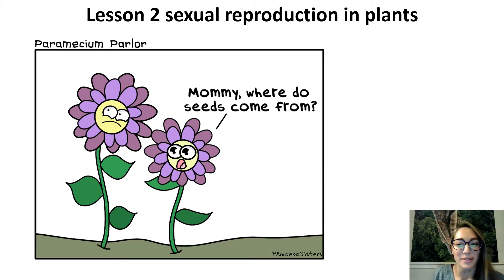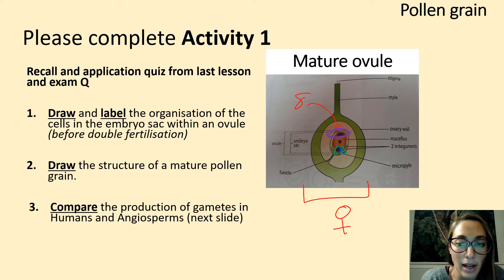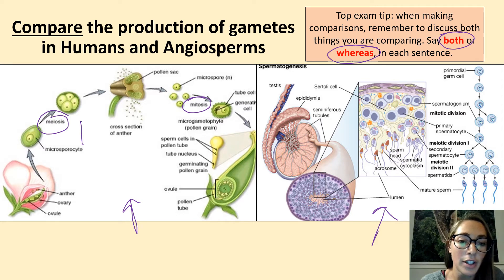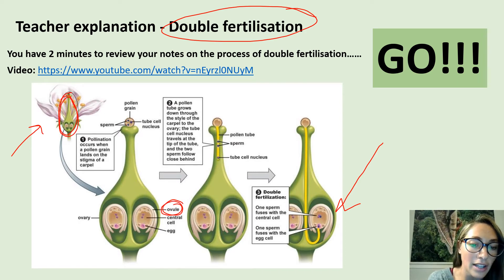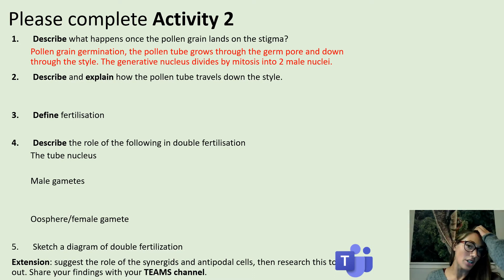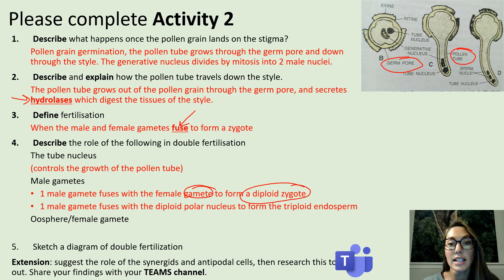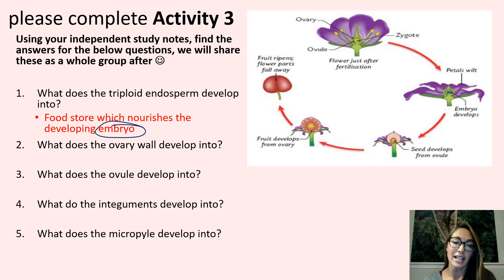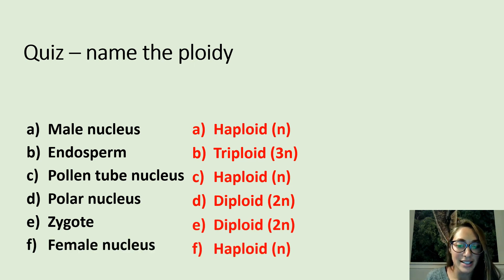Sexual reproduction in plants